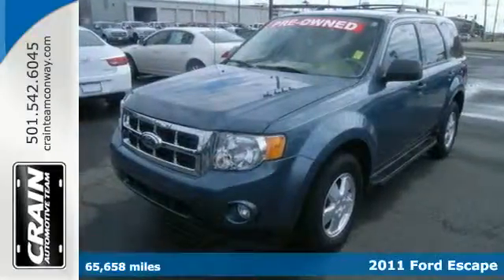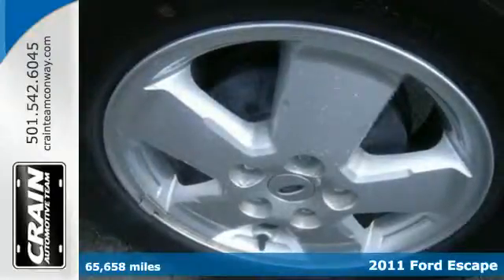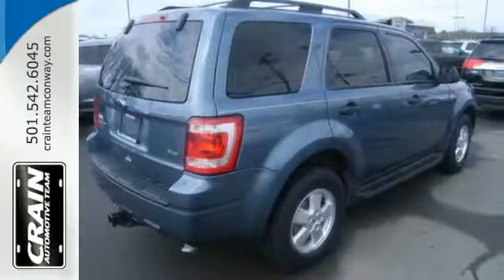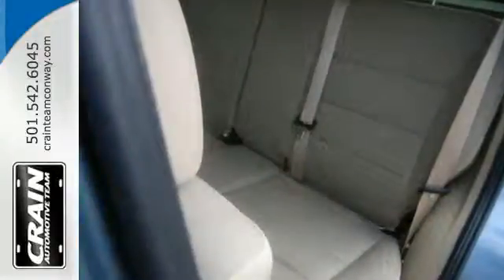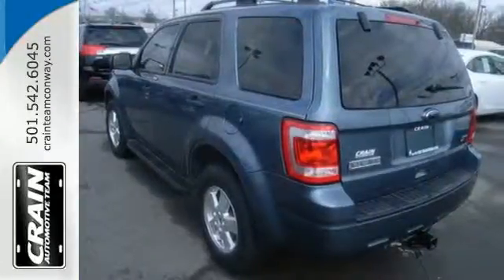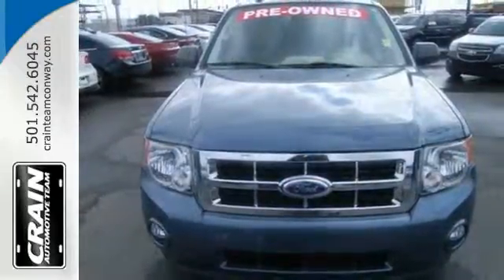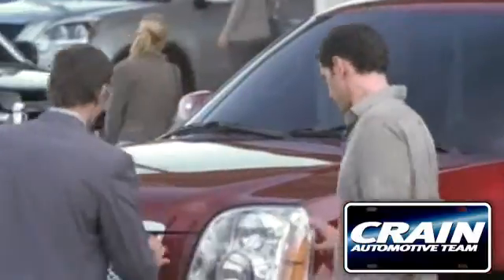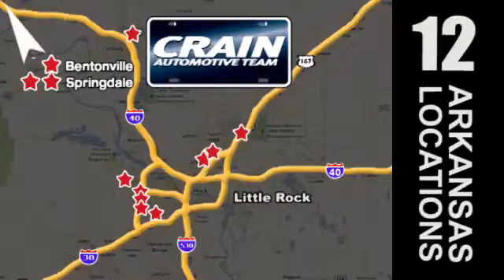Used 2011 Ford Escape Conway AR Little Rock, AR 6GT7119A - SOLD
Year: 2011
Make: Ford
Model: Escape
Trim: XLT
Engine: 3.0L V6 Flex-Fuel Engine
Transmission: Automatic
Color: Lime Squeeze Metallic
Interior: Beige
Mileage: 65658
Stock #: 6GT7119A
VIN: 1FMCU0DGXBKC60014
Thank you for visiting another one of Crain Buick Conway's online listings! Please continue for more information on this 2011 Ford Escape XLT with 65,658 miles. This versatile SUV is perfect for families or contractors with its oversized cargo area, exceptional horsepower and option upgrades. Low, low mileage coupled with an exacting maintenance program make this vehicle a rare find. The look is unmistakably Ford, the smooth contours and cutting-edge technology of this Ford Escape XLT will definitely turn heads. More information about the 2011 Ford Escape: The 2011 Ford Escape is one of the most affordable and economical small SUVs, and its car-like ride and handling, along with good maneuverability, make it a solid choice for urban drivers. The Escape is a Top Safety Pick award winner from the Insurance Institute for Highway Safety and has received a 5-star government rating in its crash testing. At the same time, the Hybrid model is one of the lowest-priced hybrids and offers a practical way to go green. Last year's Escape Hybrid offered a fuel efficiency rating of 34 mpg city and 31 mpg highway. Strengths of this model include competitive pricing, hybrid available, Smooth ride and handling, an eco-friendly vehicle inside and out, and fuel efficiency across the lineup Every new and pre-owned vehicle is backed by the Crain Commitment, including our 100% low price guarantee, a 100 hour love it or leave it exchange policy, and a 100 year 100,000 mile warranty. The Crain Team's Got 'Em!

Address:
1003 North Museum Road